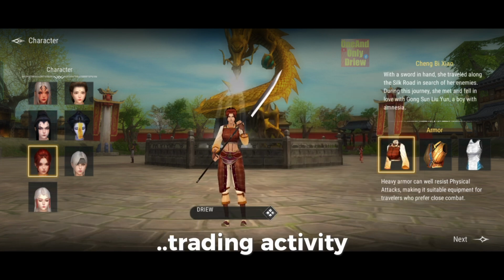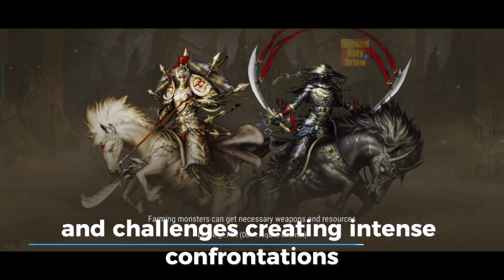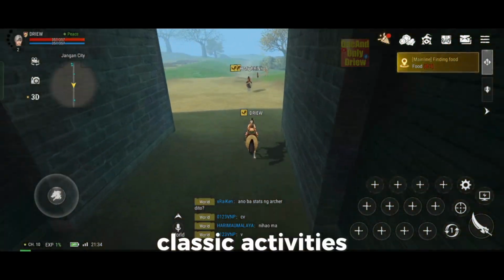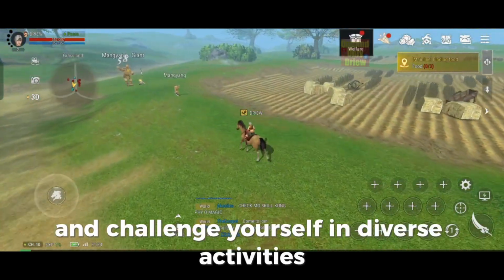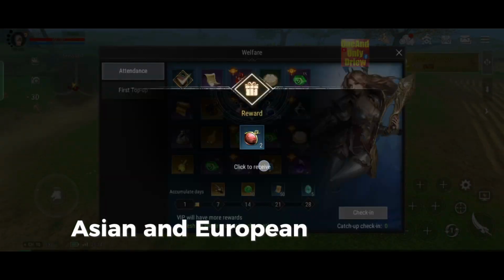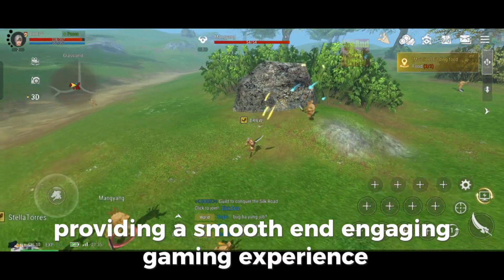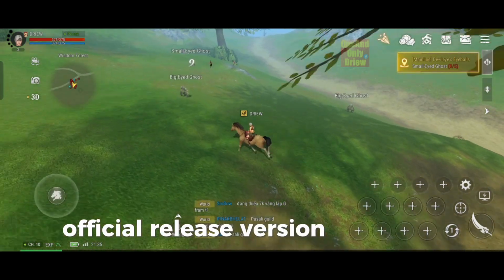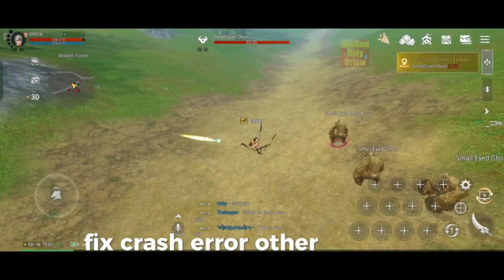Silkroad Origin Mobile Gameplay Walkthrough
Join The Glorious Path

Silkroad Origin Mobile - The Masterpiece MMORPG on Mobile

Perfectly recreating the legendary journey of the Silk Road. Bring back nostalgic feelings as you embark on a trading journey filled with fierce Job battles between notorious Thieves and heroic Hunters.

Highlights of Silkroad Origin Mobile:

Trading Activity: Experience the three main professions - Trader, Hunter, and Thief - with thrilling trading missions. Each profession comes with its own strategies and challenges, creating intense confrontations.

Fiery Fortress Wars: Participate in fortress wars to seize territories and showcase the strength of your Guild. Join your teammates in battle, devise strategies, and conquer fortresses to assert your dominance.

Classic Activities: Relive classic activities such as the Forgotten World, field bosses, and horse racing with simpler and more convenient gameplay. Engage in thrilling adventures and challenge yourself in diverse activities.

Asian & European Character System: With a rich character system from Asia to Europe, you can choose and develop your favorite characters. Original skills have been adapted from the PC version to mobile, providing a smooth and engaging gaming experience.

Perfect 3D+ Graphics: Detailed recreation of familiar landmarks along the Legendary Silk Road, from ancient China to magnificent European regions. The 3D+ graphics offer a vibrant, realistic experience as if you are truly stepping into a legendary world.

Silkroad Origin Mobile is not just a game, but a journey back to the past, where you can relive beautiful memories and explore legendary stories. Join and experience it today!